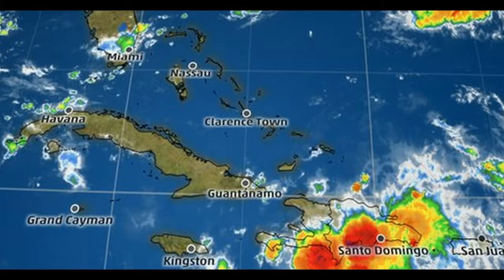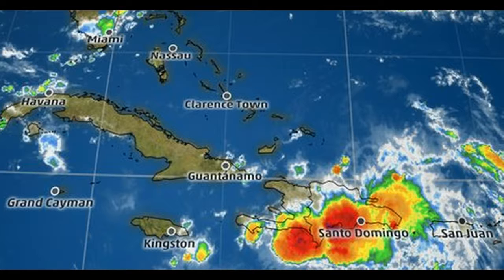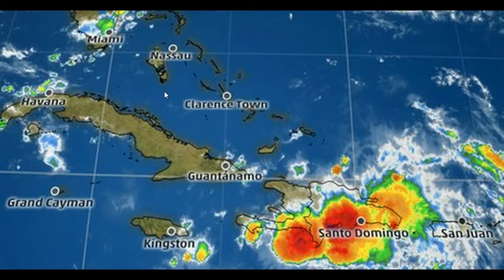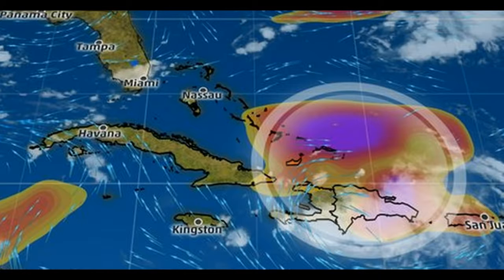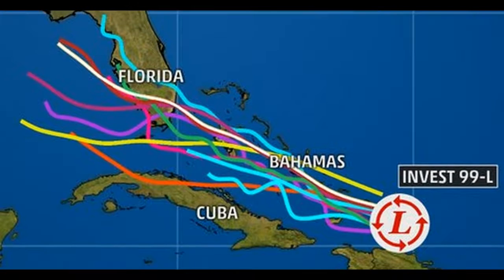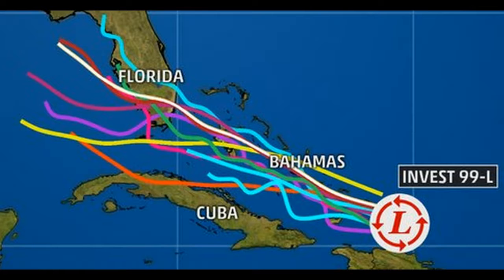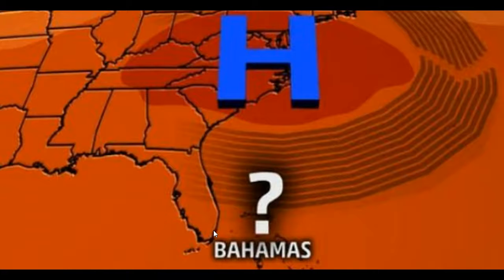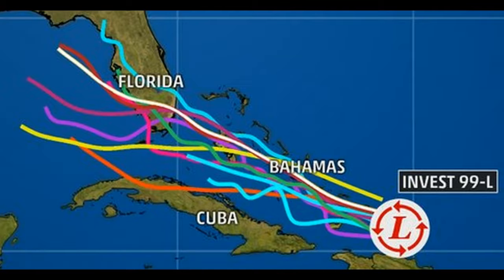ALERT! Florida, Gulf Coast In the Path of Invest 99-L, May Become Hurricane Hermine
Invest 99-L, a tropical disturbance we've monitored since last week, may have a dangerous future in store for the southeast U.S. and Gulf coasts this weekend into next week.
The National Hurricane Center says this system has a medium to high chance of development into a tropical depression or tropical storm over the next 2 to 5 days.

A tight consensus of our guidance suggests the disturbance should continue in a general west or west-northwest trajectory the next several days.

With that upper-level high in place, this system could then get pushed into the Gulf of Mexico, with the potential for a second landfall somewhere along the Gulf Coast next week, possibly as a hurricane.

This "second landfall as a Gulf Coast hurricane" scenario has been an increasing, important trend among multiple ensemble models over the past day or so.

You can also cut cable bills forever and save $75 with code "tigerstream75"